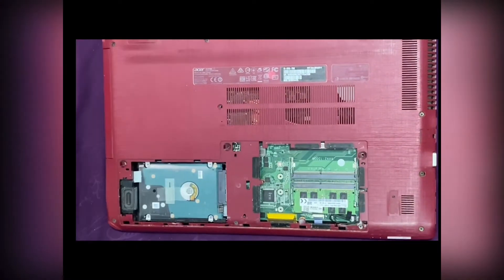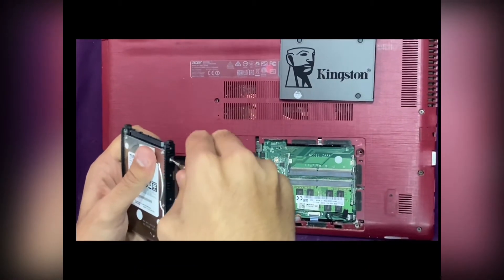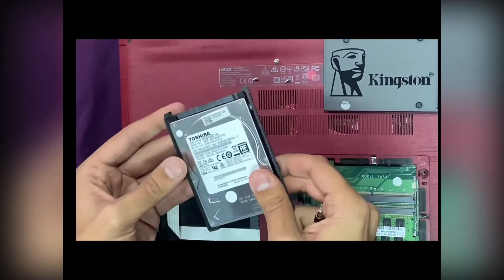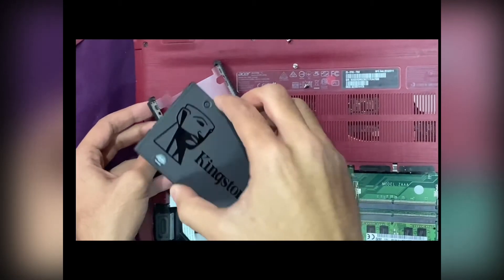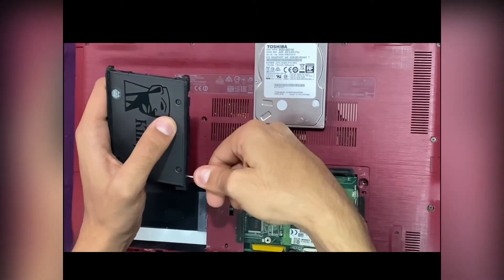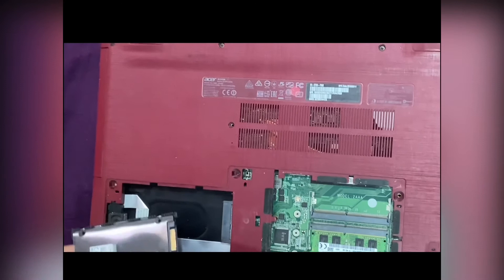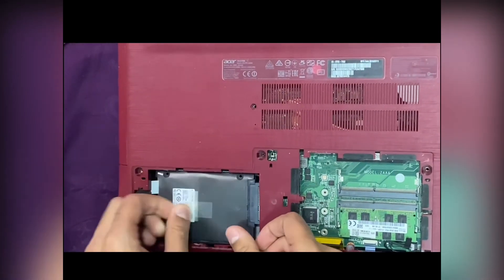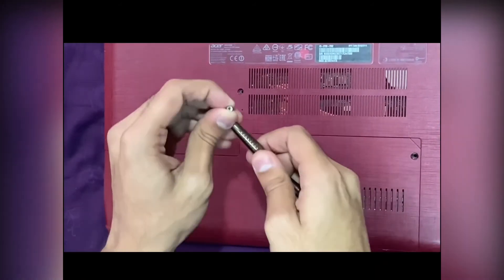How to upgrade old Sata hard disk of any Acer Aspire E5-575G laptop with SSD | Installed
In this video I have shown how to replace old Sata hard disk of any Acer laptop with SSD
all models of Acer Aspire E5-575G Laptops